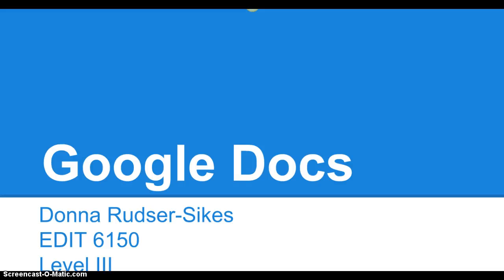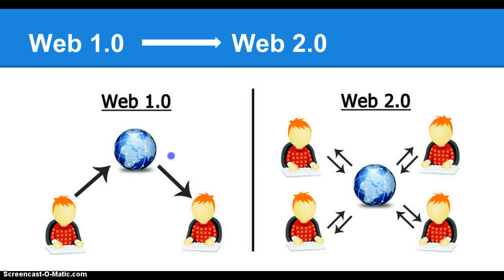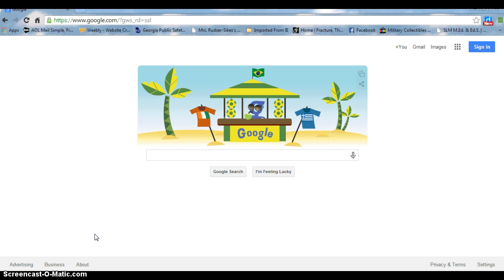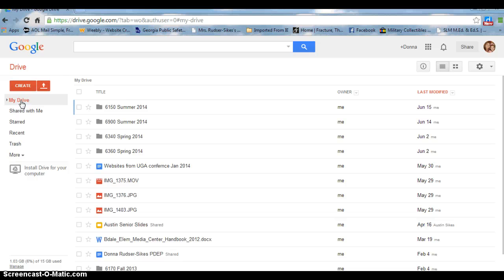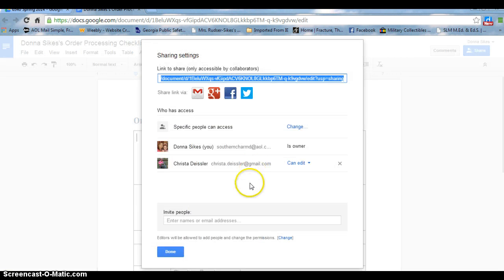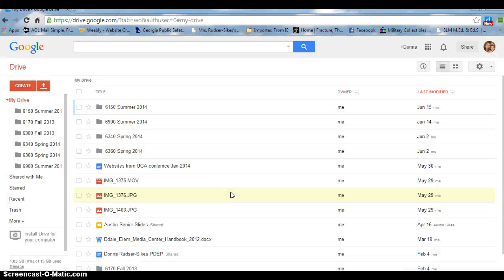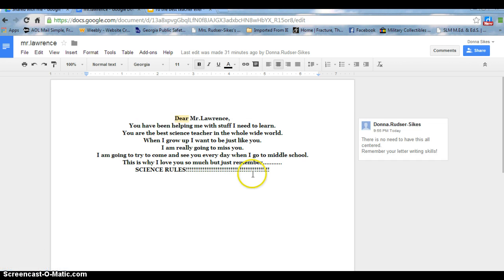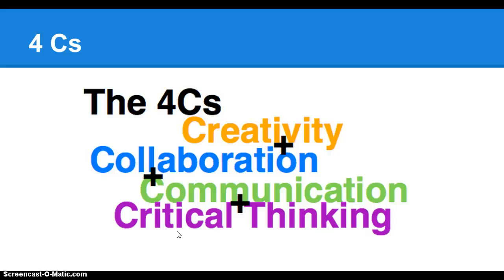Level III Presentation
Presentation on Google Docs for Level III in EDIT 6150.  University of Georgia SLM Program.